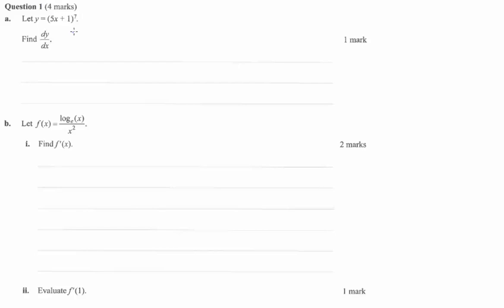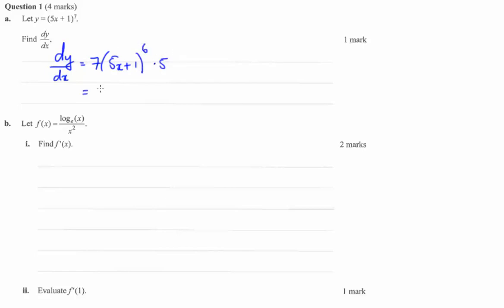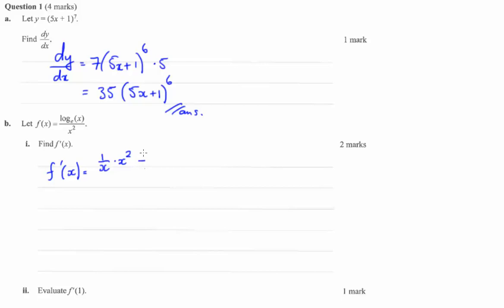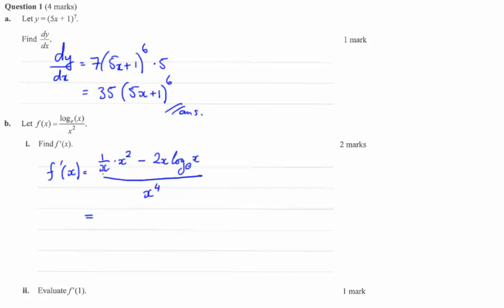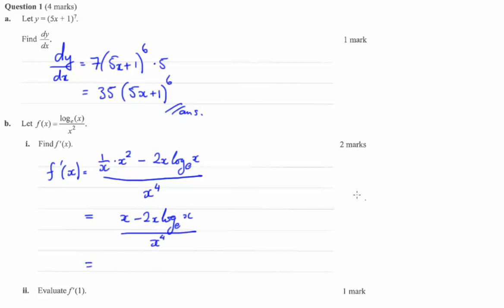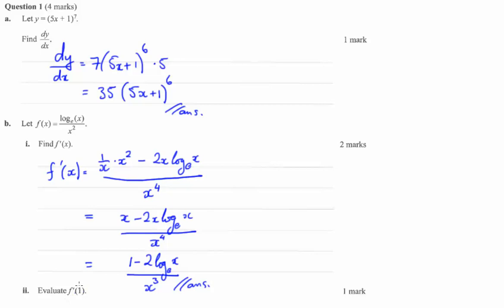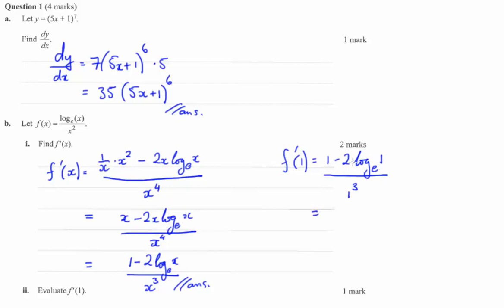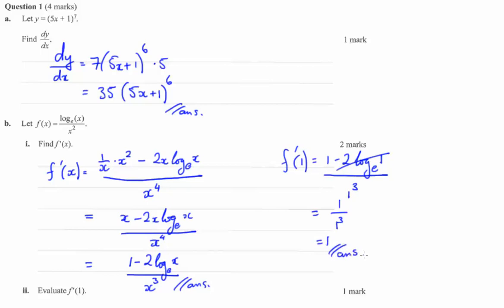2015 maths methods Exam 1 solutions VCAA Q1